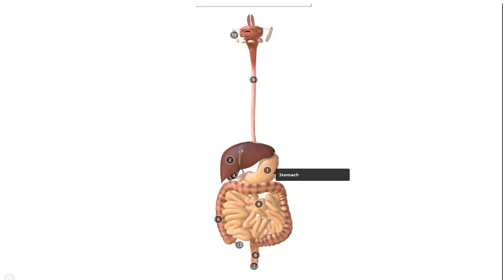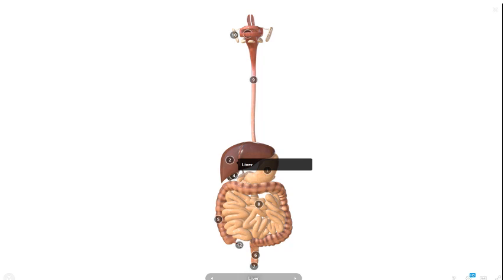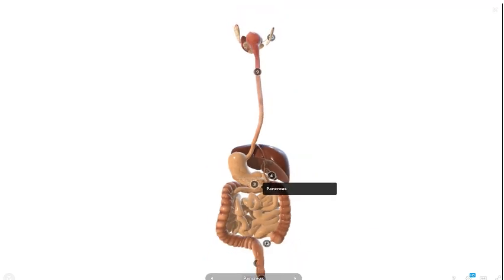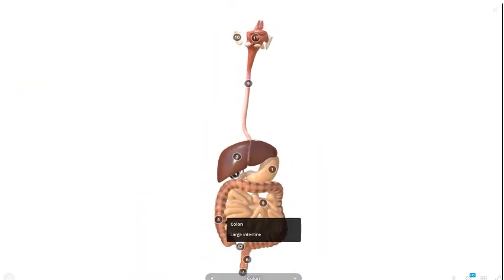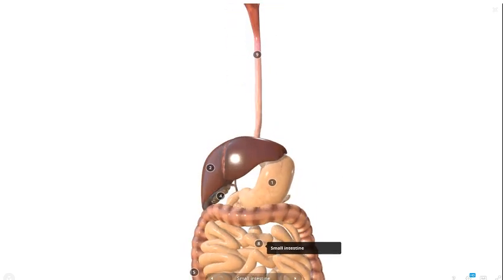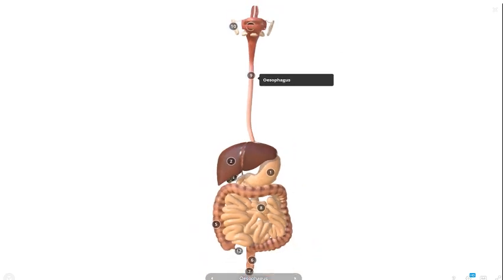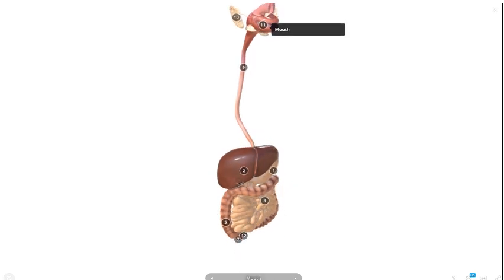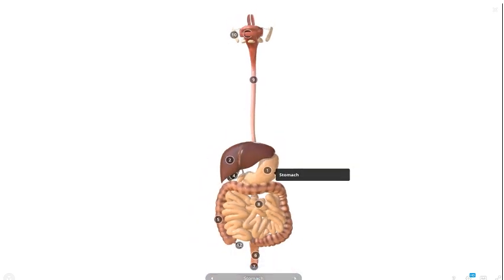Digestive System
Review of the major organs of the digestive system for junior science